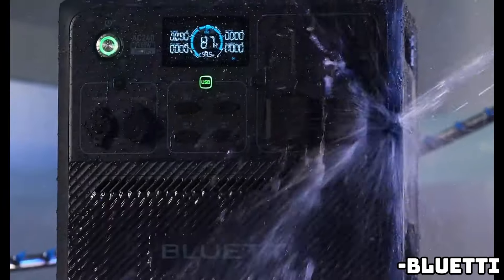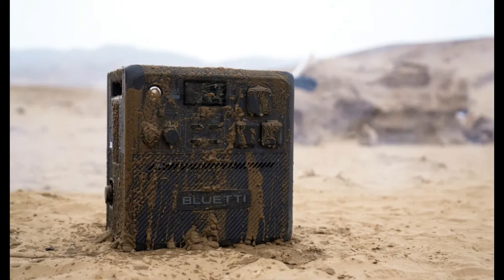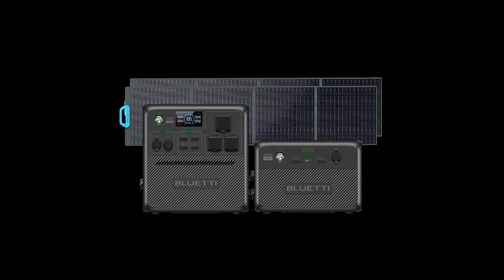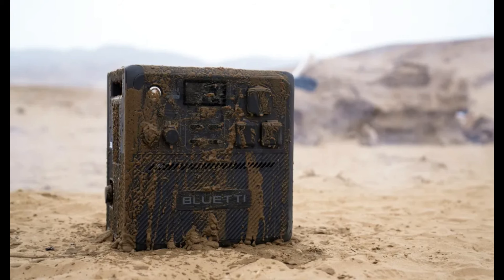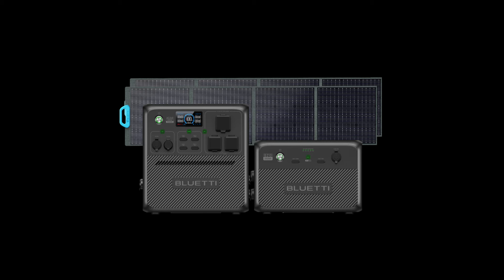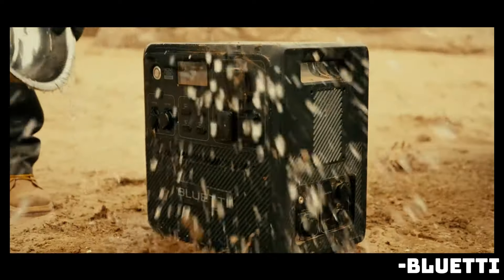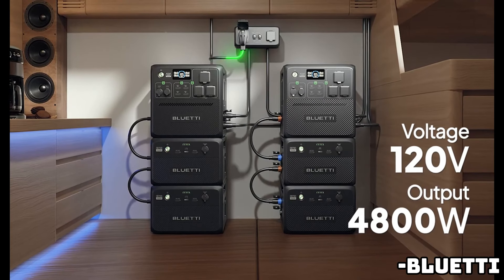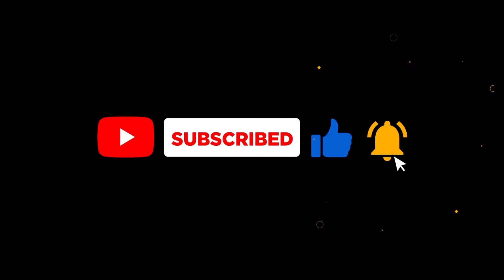Introducing the BLUETTI AC240: Your Ultimate Portable Power Solution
Discover the BLUETTI AC240, the world's first portable power station with IP65 dust and water protection. With its expandable design, fast charging capabilities, and versatile power options, the AC240 is ready to fuel your adventures on land, water, and beyond. Plus, get exclusive savings for 9to5Mac readers! Don't miss out on this innovative and weatherproof power solution.